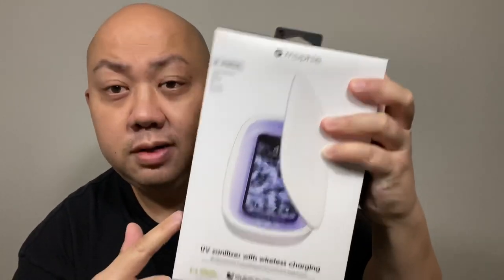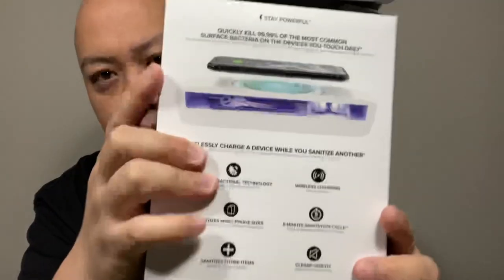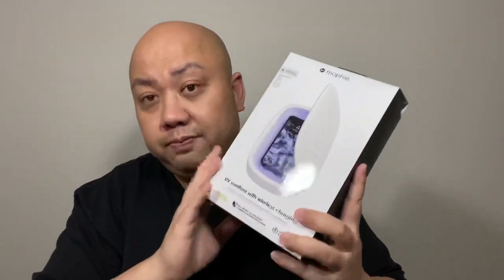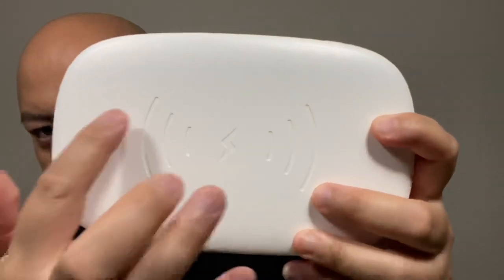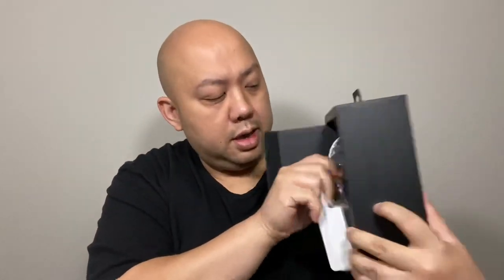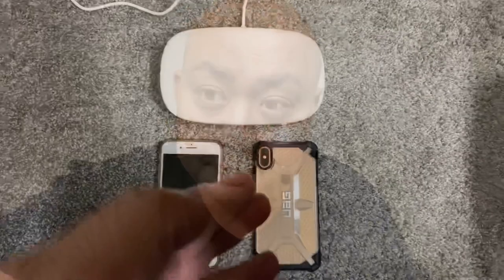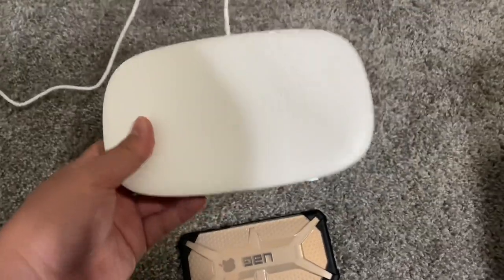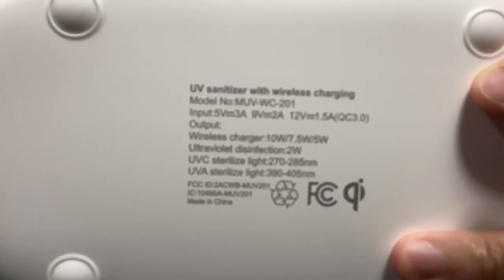Mophie Uv Sanitizer With Wireless Charging Full Detail Review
Enjoy this video on Mophie Uv Sanitizer With Wireless Charging Full Detail Review

Songs/Tunes